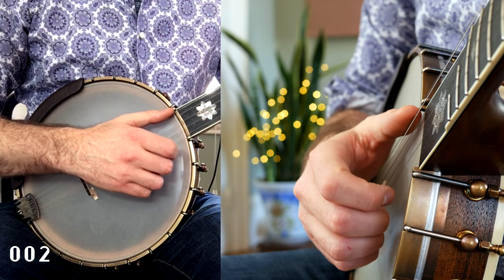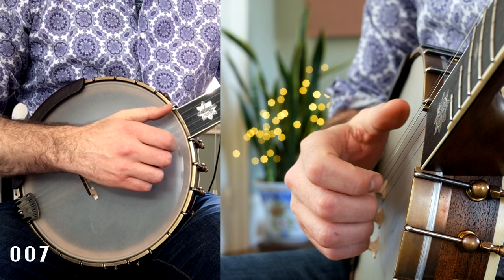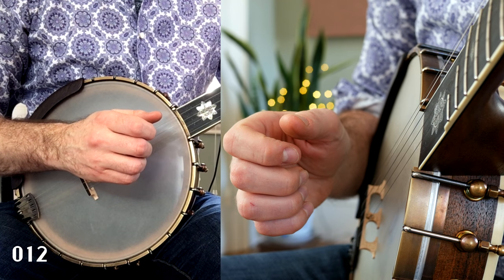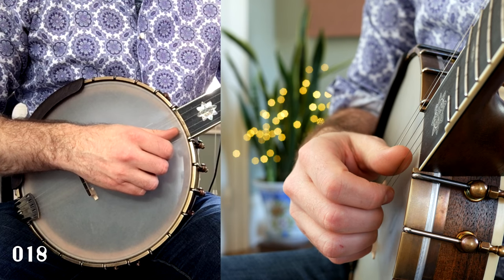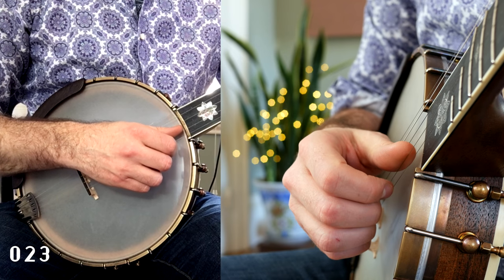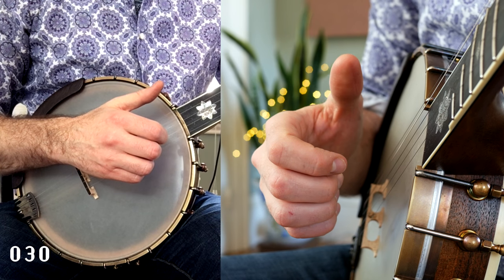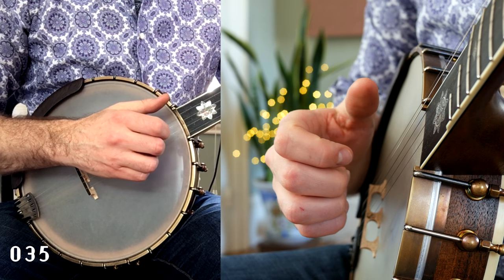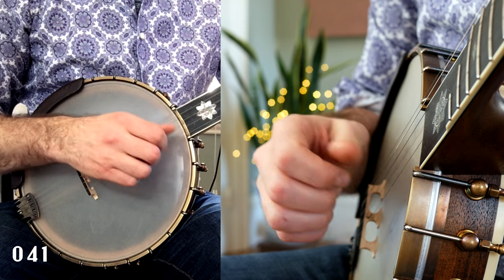Learn Drop Thumb Banjo in 60 Seconds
In this video you will learn the basic drop thumb clawhammer stroke in under a minute.

You can find more clawhammer instruction right here on my channel...and banjo performances!

The Old Time Herald says that Tom and Jon "...are not only masters of their instruments, they attack the songs here with energetic vocals and tight harmonies...repeated, deep listening reveals high creativity and even experimentation, hinting at all kinds of riches to be mined from future listening."

Brad Leftwich says of our album, 'Sinful to Flirt,' "...a delightful collection of classic fiddle-banjo duets, played with energy, skill and respect for tradition!"

The Banjo Newsletter reviewed the album and loved it. Dan Levenson says, "it reminds me of the old players and recordings I loved when starting out and old time was still old time. ... Don't miss this CD."

Friends of American Old Time Music and Dance in the UK agrees that "...this CD is a little gem."